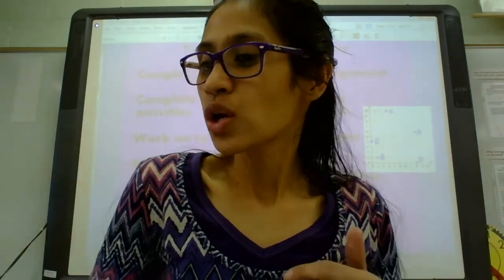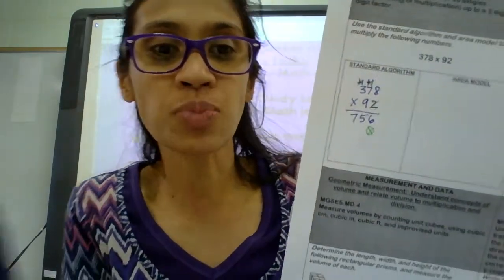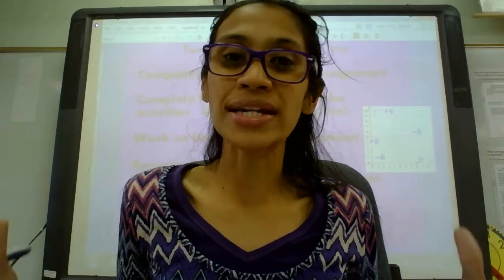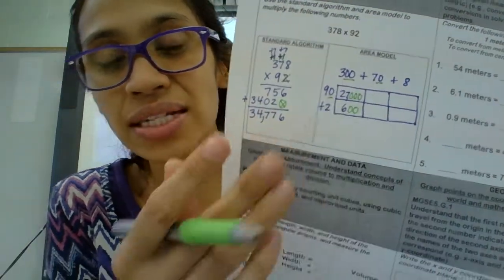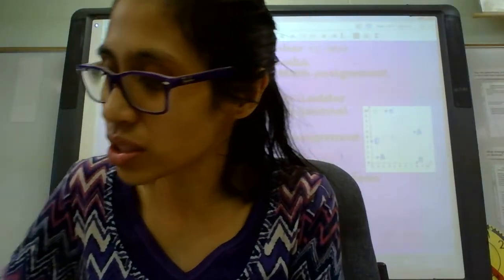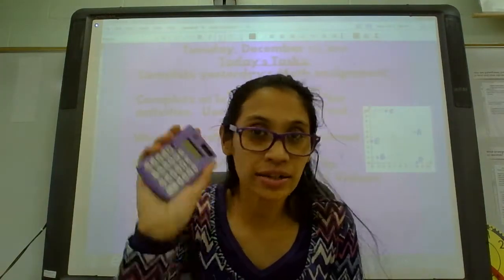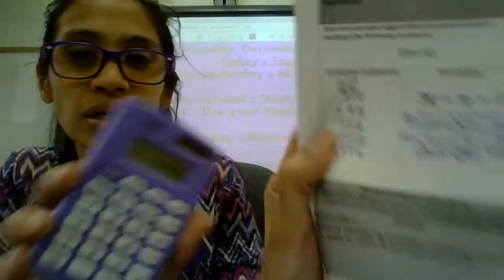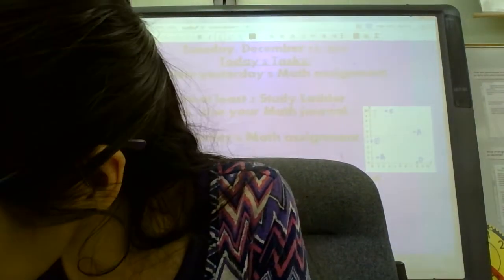Multiplying Whole Numbers using the Standard Algorithm and Area Model